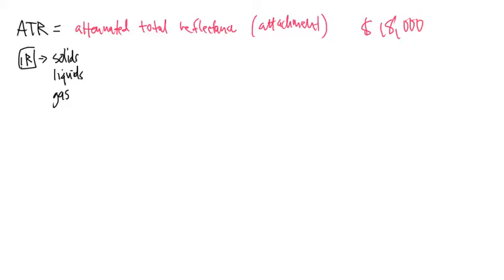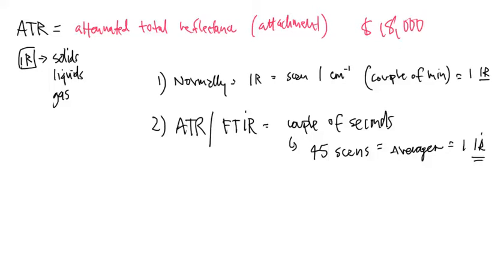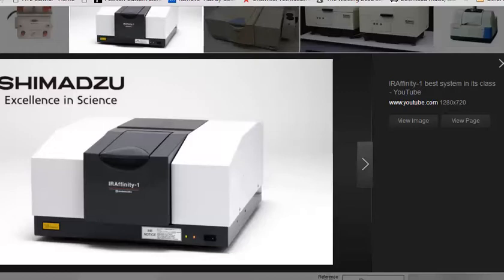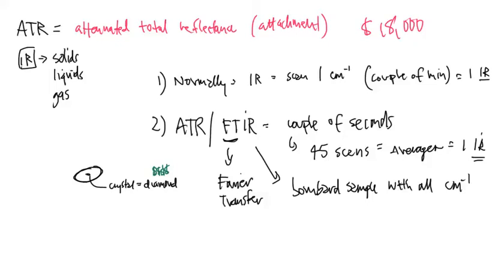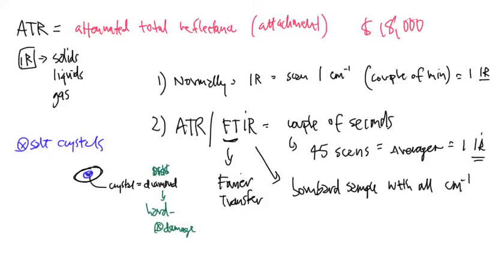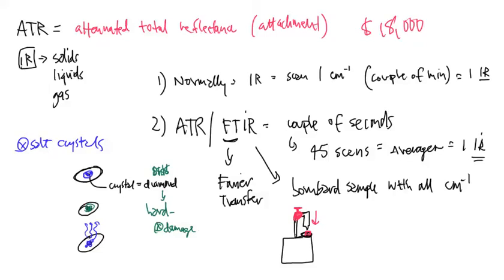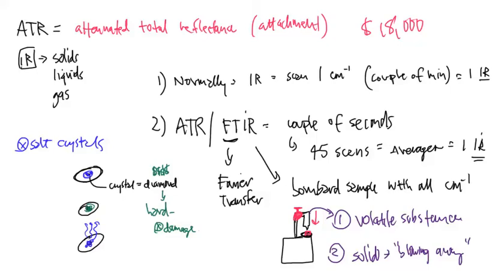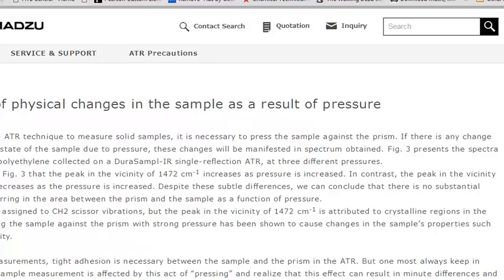IR Video Theory 1-23